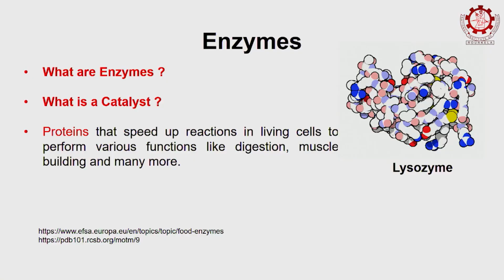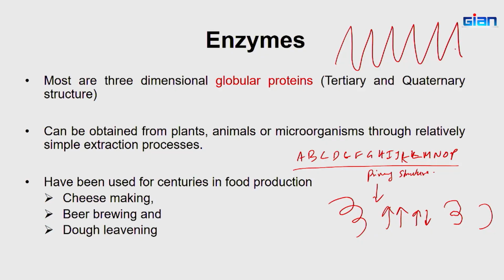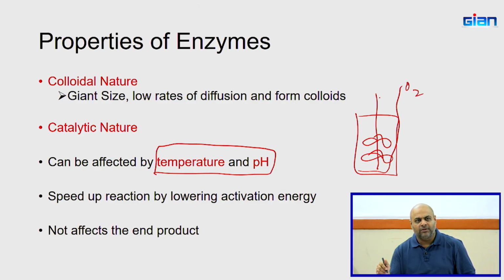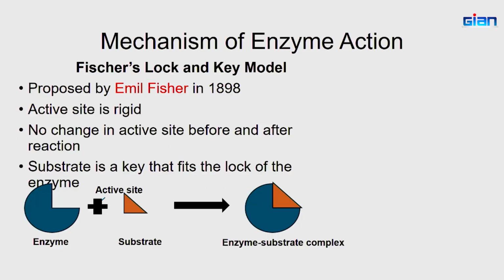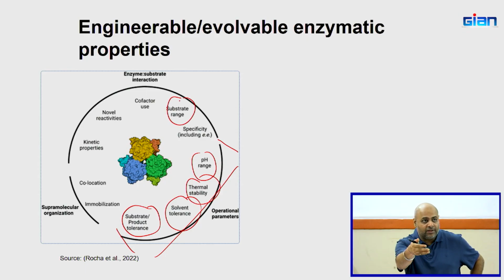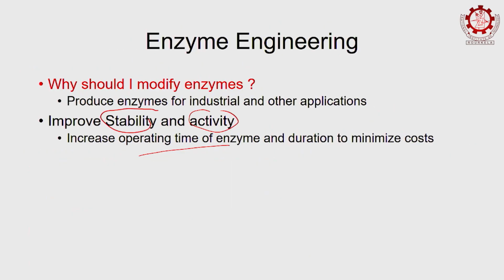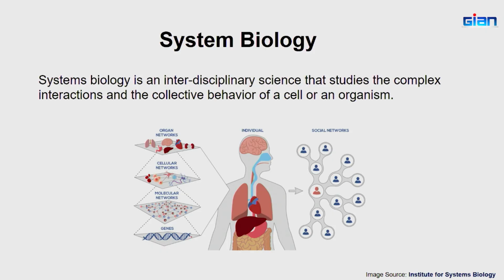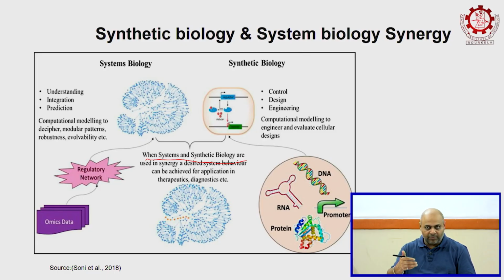L04 Introduction to synthetic and systems biology, enzymes and engineering enzymes Part 2